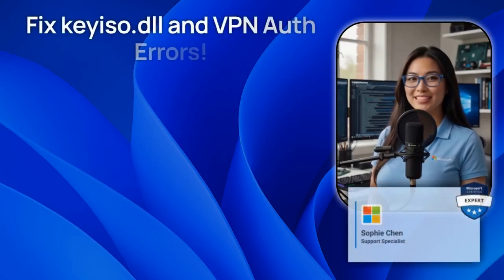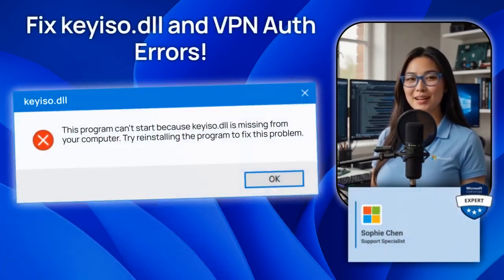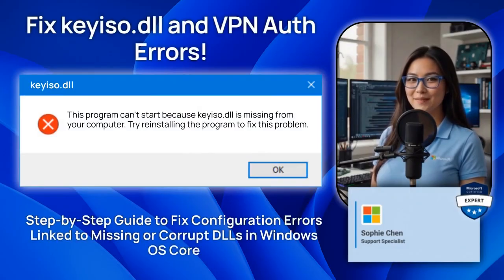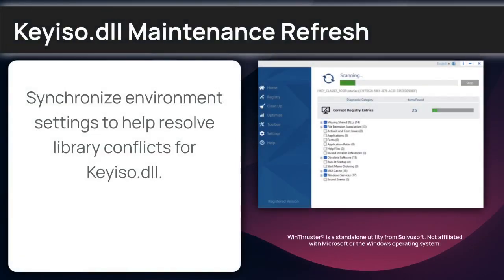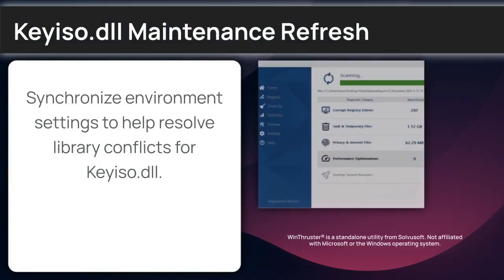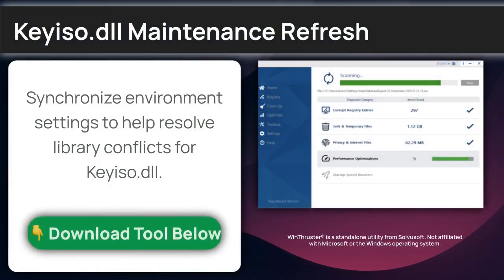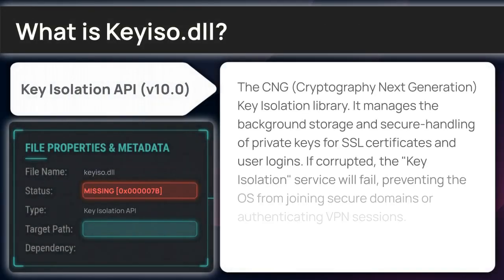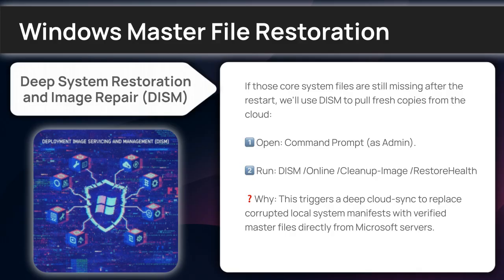Fix keyiso.dll and VPN Auth Errors!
What is Keyiso.dll? It’s a Dynamic Link Library used by Windows OS Core to share code across multiple programs. Missing file errors are often related to incomplete installations, missing dependencies, or software compatibility issues.

What is Keyiso.dll?

Within the Windows OS Core environment, Keyiso.dll operates as a System Security Library DLL using the Key Isolation API protocol. I’ll guide you through straightforward troubleshooting steps to help address the problem.

▶ What we’ll go over:

- Resolving missing keyiso.dll dependency files
- Research the keyiso.dll library

Timestamps:

00:00 - Preview
00:21 - Take a closer look at keyiso.dll
00:48 - Refreshing required prerequisites for keyiso.dll
01:10 - Rebooting to reinitialize system files
01:29 - Sync Runtime Library Dependencies
02:09 - Steering clear of unverified download websites